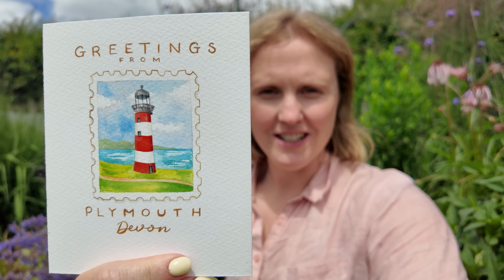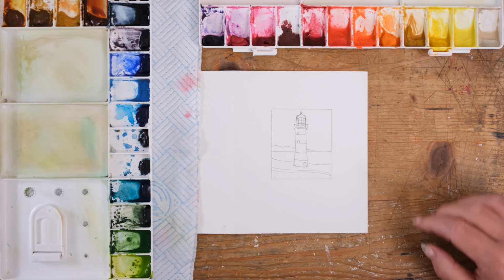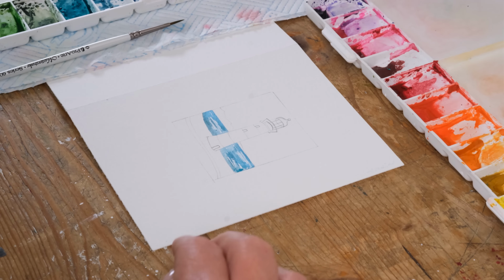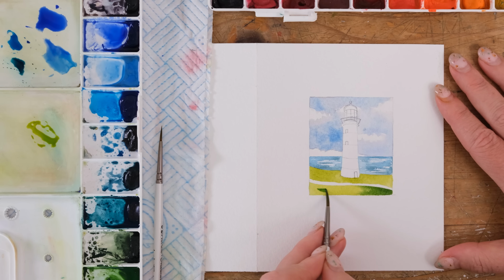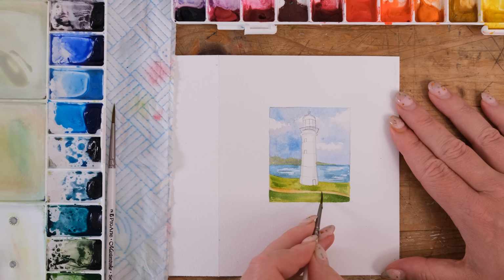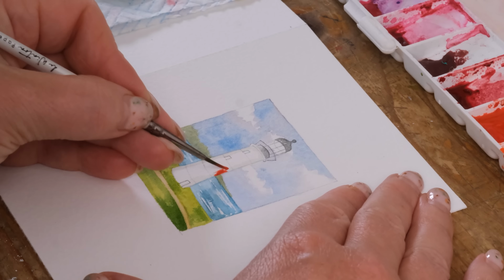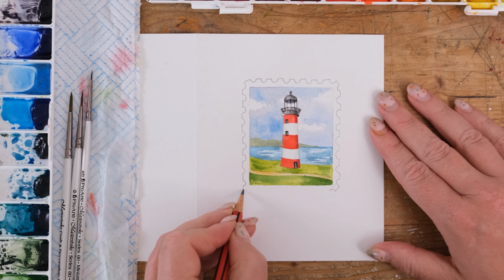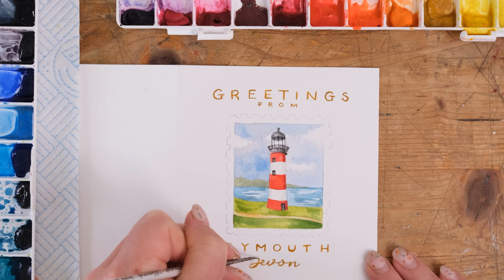Easy & Fun Summer Card Designs You’ll Love to Paint!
WATERCOLOUR Your Way to Beautiful Summer Cards!

Learn how to create stunning summer cards using watercolour techniques! In this video, we'll take you through a step-by-step guide on how to watercolour your way to beautiful summer cards that are perfect for any occasion. This card is inspired by vintage postage stamps and holiday posters, featuring the famous Smeaton's Tower in Plymouth, Devon.

From choosing the right colours to adding finishing touches, we'll cover it all. Get ready to unleash your creativity and make your summer cards stand out with these easy and fun watercolour techniques. Whether you're a beginner or an experienced crafter, this video is perfect for anyone looking to add a personal touch to their summer cards. So, grab your watercolours and let's get started!

Paint: Winsor and Newton Artist Quality, Daler Rowney Professional, Daniel Smith Fine Art Watercolours

Brushes: Pro Arte pointed round brushes size 4,2,0,4/0

Paper Frisk 100% Cotton cold-pressed paper

You will also need kitchen roll, a pencil, eraser and a ruler

Winsor Blue
Aqua Green
Cerulean Blue
French Ultramarine
Organic Vermillion
Ivory Black
Paynes Grey
Buff Titanium
Green Gold
Sap Green
Yellow Ochre

Tag me @dewintonpaperco if you share your work on social media, I love to see how you're getting on! Reproductions of my work for commercial gain without my permission or authority are prohibited. Failure to comply with this point will result in appropriate legal intervention